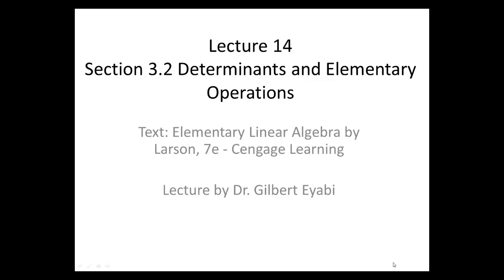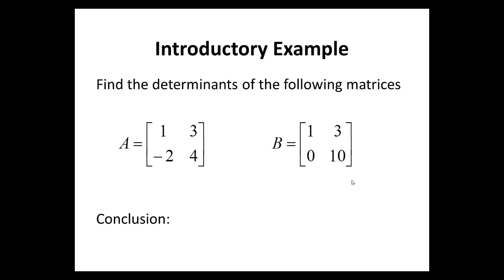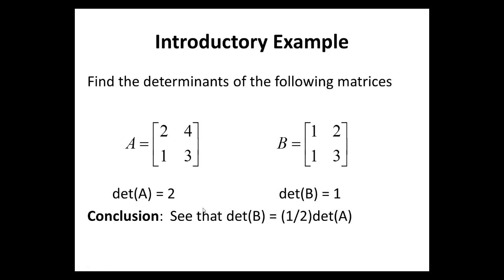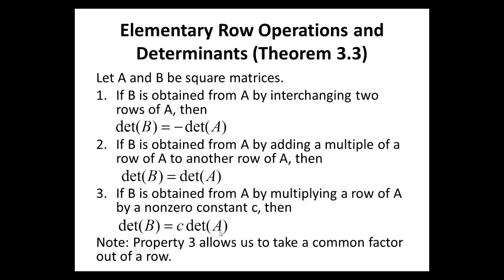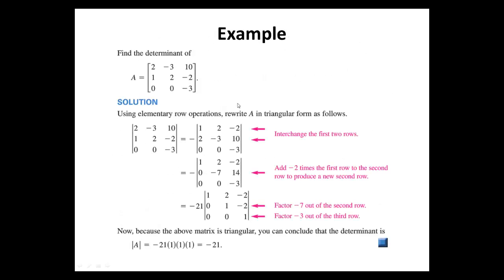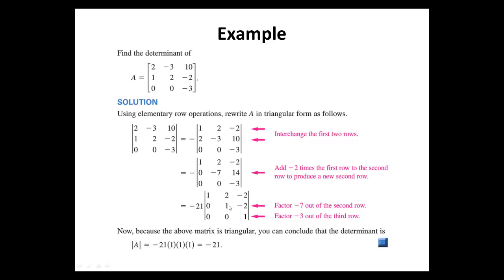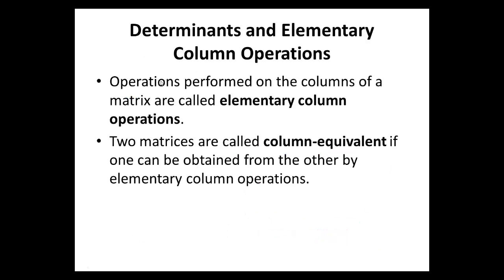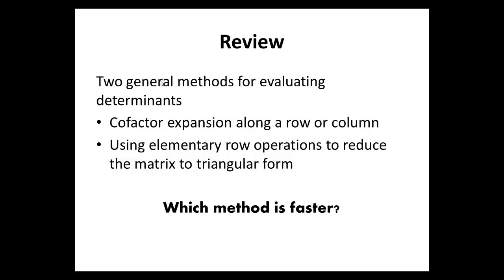Lecture 14 Determinant and Elementary Operations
Learning how to evaluate a determinant using elementary row operations